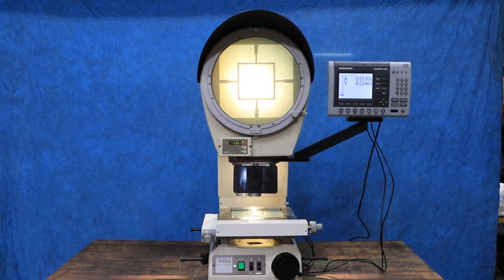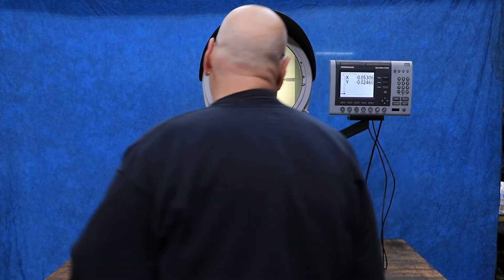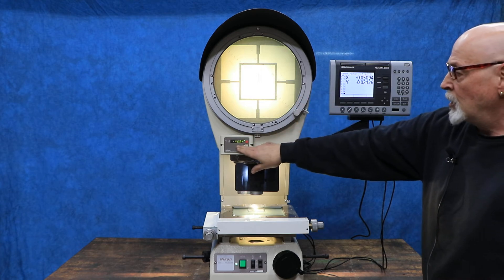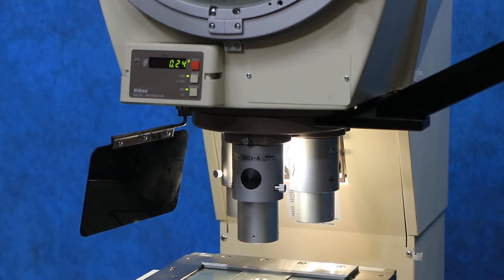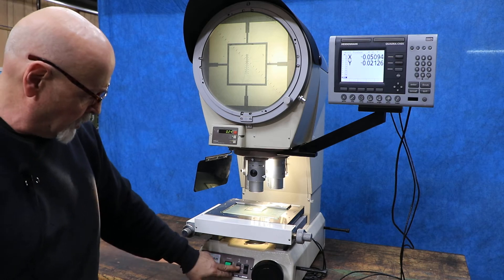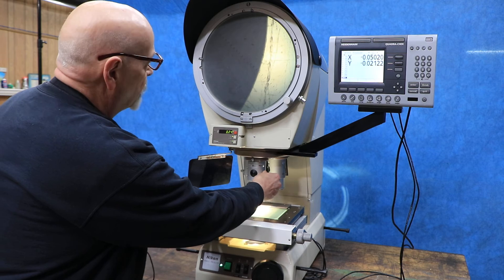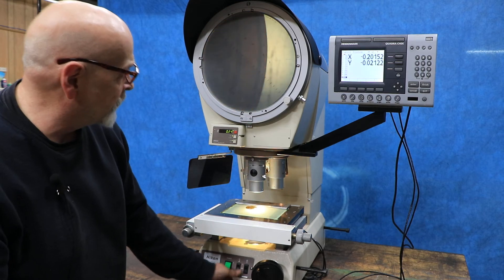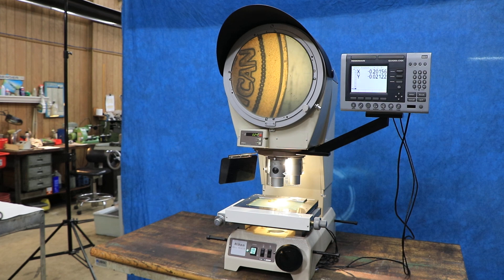12" NIKON HIGH-PRECISION BENCH TYPE VERTICAL PROJECTION OPTICAL COMPARATOR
12" NIKON HIGH-PRECISION BENCH TYPE VERTICAL PROJECTION
 OPTICAL COMPARATOR

** HEIDENHAIN/QUADRA-CHECK
   MODEL ND-1200 DIGITAL READOUT SYSTEM,
   WITH PROGRAMMABLE GEOMETRIC FUNCTIONS **

SPECIFICATIONS:
SCREEN DIAMETER:. 12"
STAGE EQUIPPED WITH MACHINE 6" x 4"
MAXIMUM HEIGHT OF WORKPIECE ON STAGE:. 4"
CHART ROTATION:. 360 DEGREES

FLOOR SPACE: 16.1"W x 25.5"D x 40.8"H

MACHINE FEATURES:
ERECT & UNREVERSED IMAGE
MACHINE ACCOMODATES A SPECIMEN HEIGHT UP TO 4"
HIGH/LOW INTENSITY 24V/150W TUNGSTEN HALOGEN PROJECTION
BUILT IN SURFACE ILLUMINATION
BUILT-IN DIGITAL READOUT FOR THE PROTRACTOR
ROTATING TURRET MOUNT HOLDS THREE PROJECTION LENSES
ELECTRICAL - 1/60/120 VOLTS AC

EQUIPPED WITH:
HEIDENHAIN/QUADRA-CHECK MODEL ND-1200 DIGITAL READOUT SYSTEM,
HIGH-PRECISION GLASS SCALES
THREE LENSES
NIKON STAGE